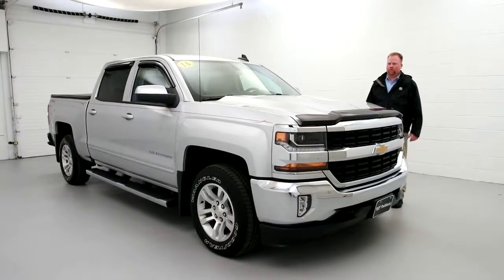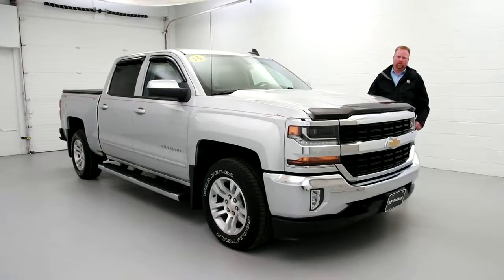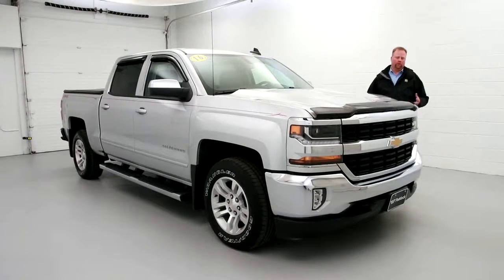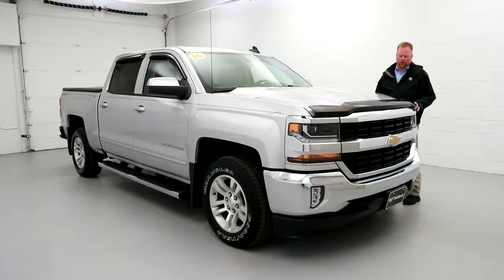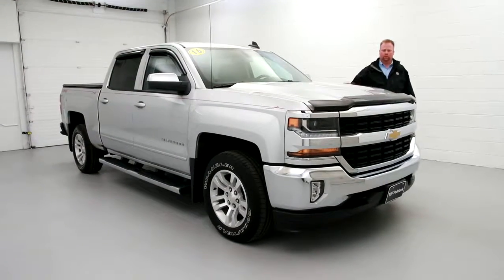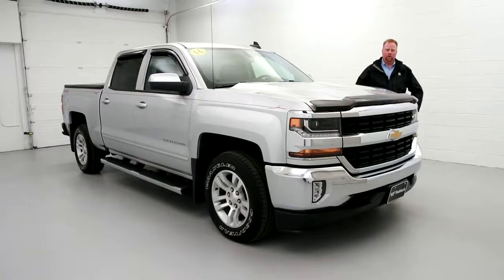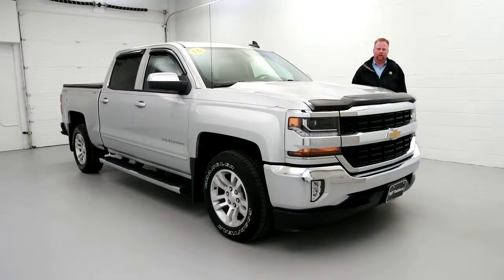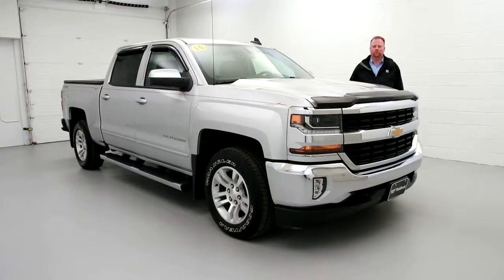2012 Chevrolet Silverado - C90141A